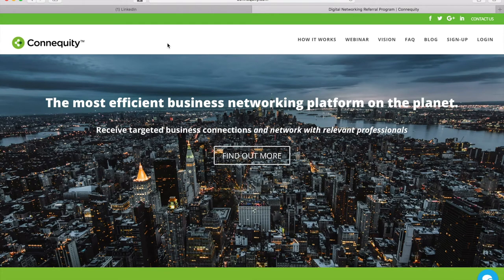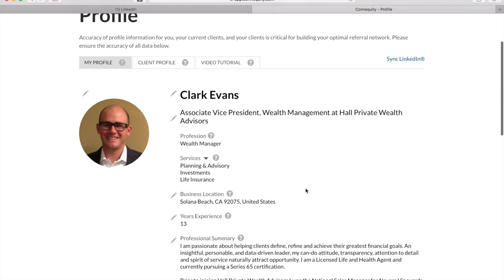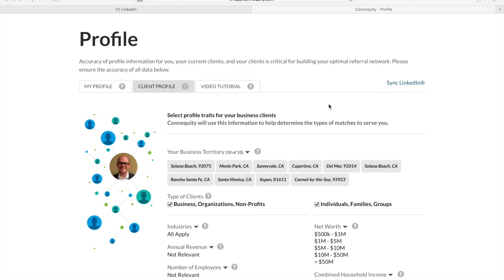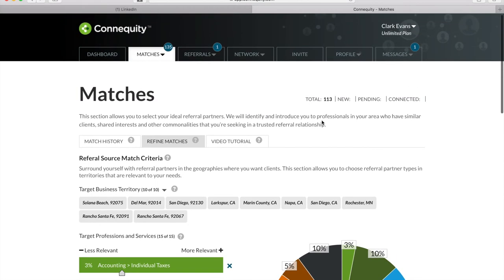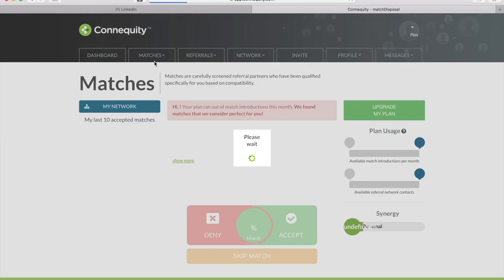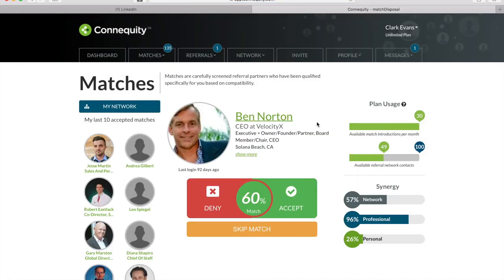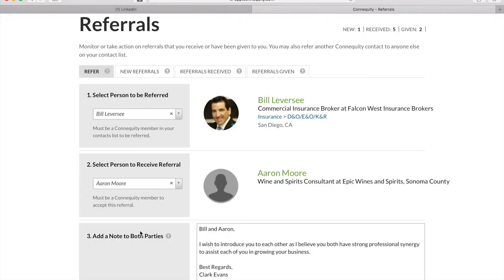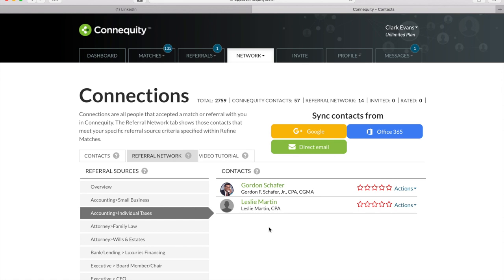ConnequityNewUserWebinar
Live webinar for new users on Connequity